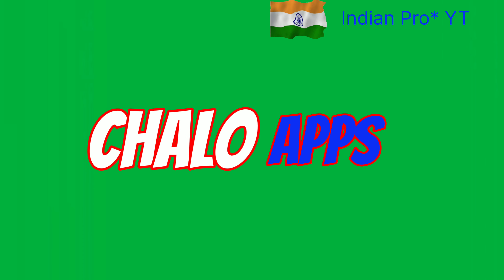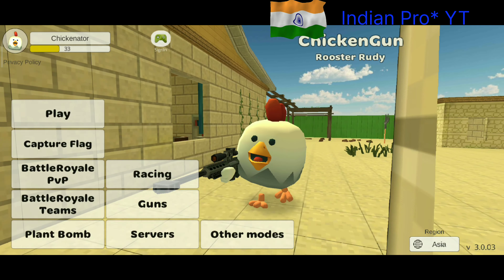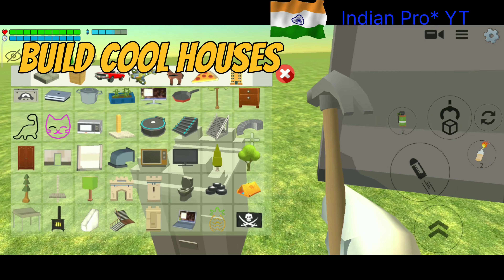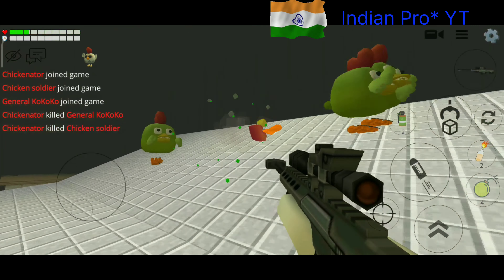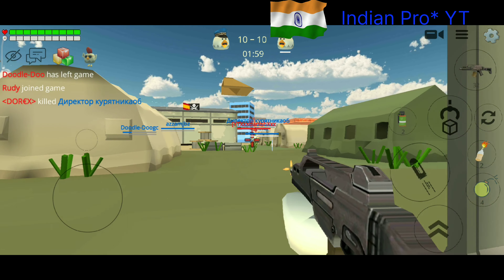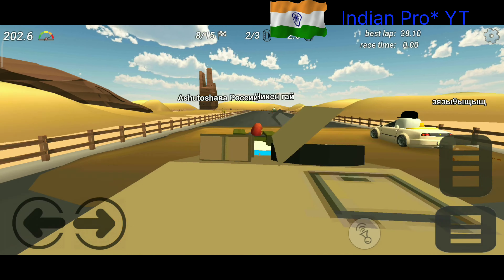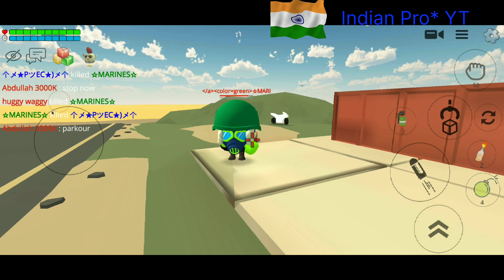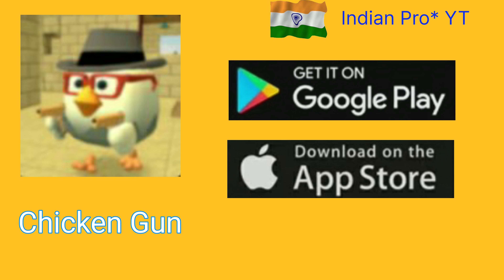CHICKEN GUN : The Official Trailer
Chicken Gun is an Online Mobile Game worth of your time!

This is what you can do here:
• Play with others online
• Build cool things
• Make cute friends
• Chat with friends
• Fight in Teamfight Or PvP mode
• Race against other players
• Be a chicken, pig or rat.
• Customize your skins in shop.
• Buy new weapons in shop.
• and more!

Download Chicken Gun Today!

Welcome to the official trailer of Chicken Gun! You're watching Indian Pro* YT!

ChaloApps official YouTube channel : @chaloapps9152

Thanks!
— Team Indian Pro* YT